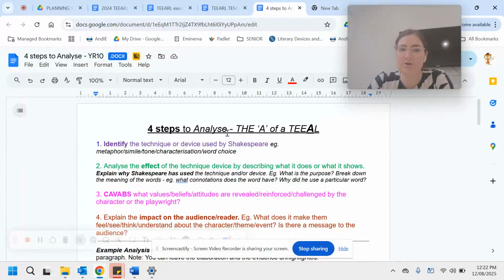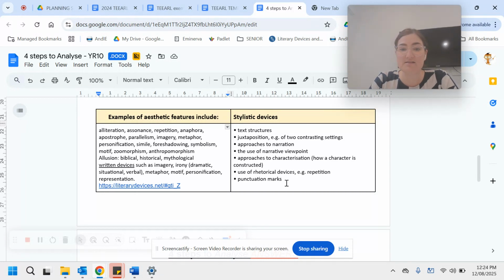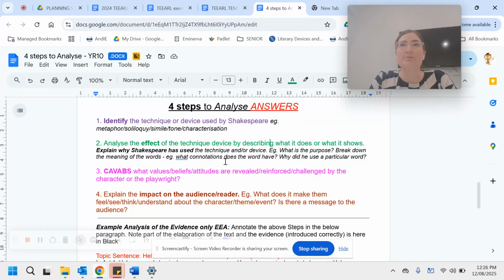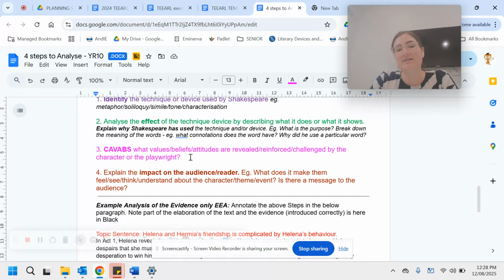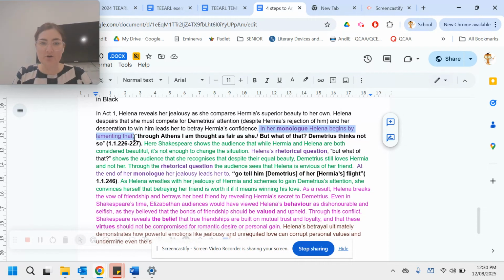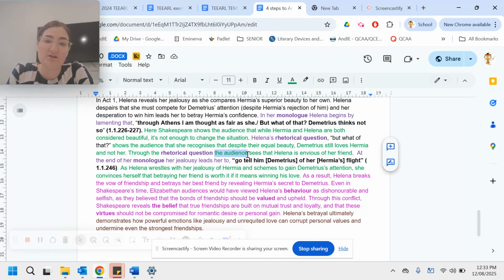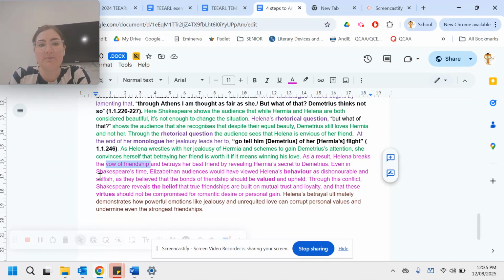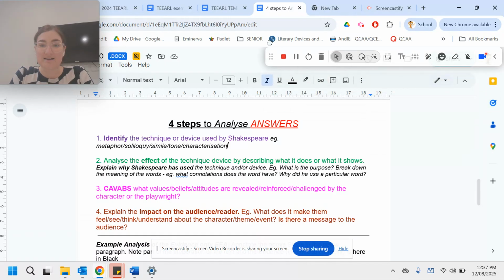4 Steps to Analyse Yr10